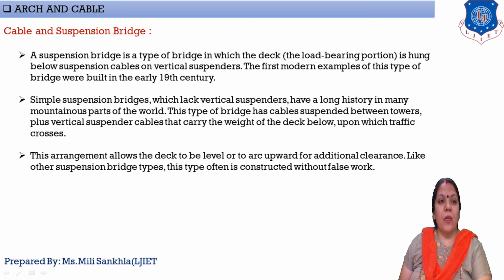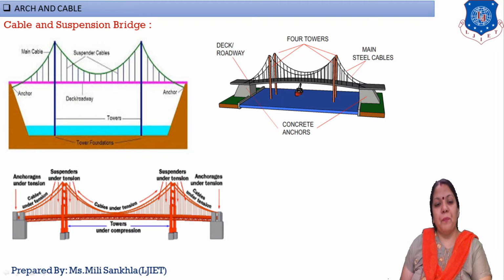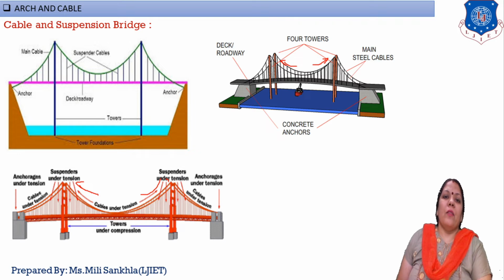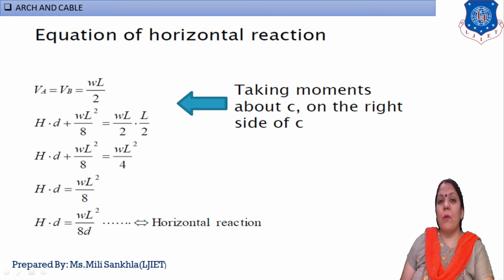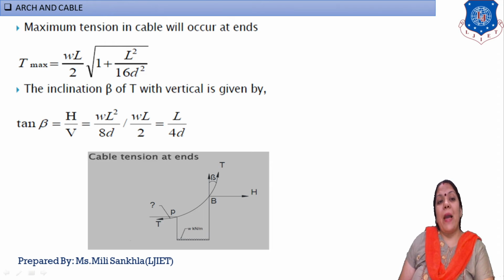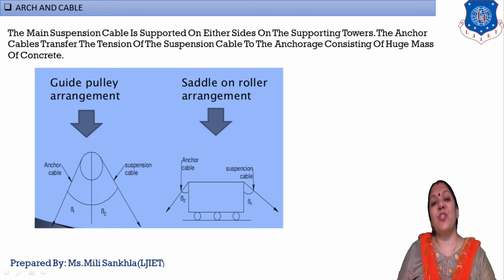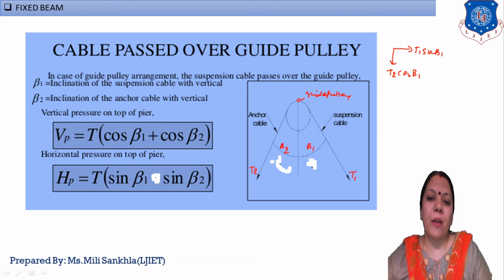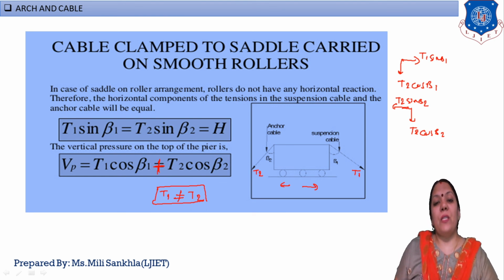Lec -66 Arch -02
# 66  Arch -02